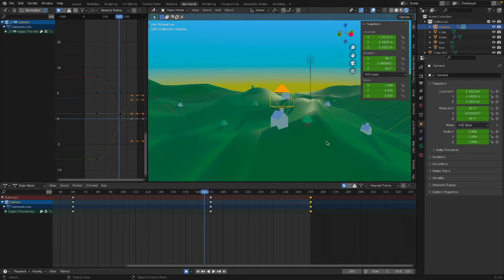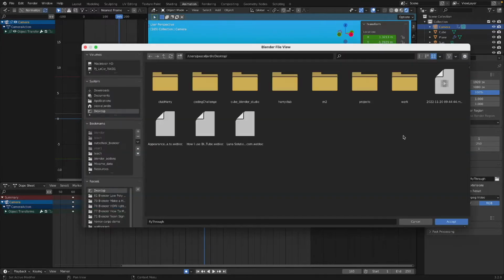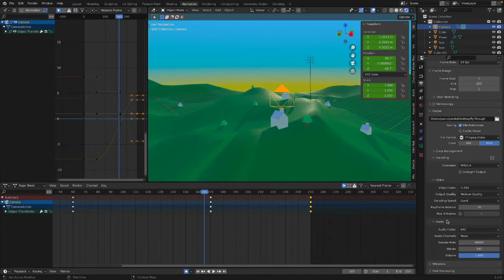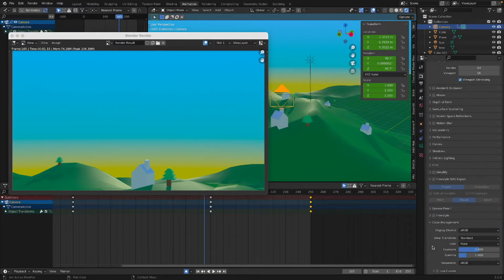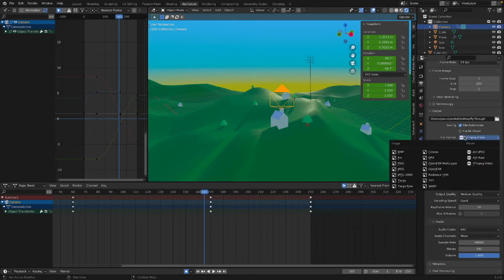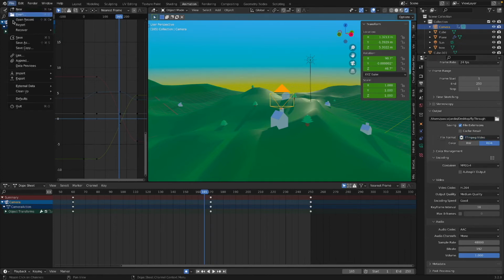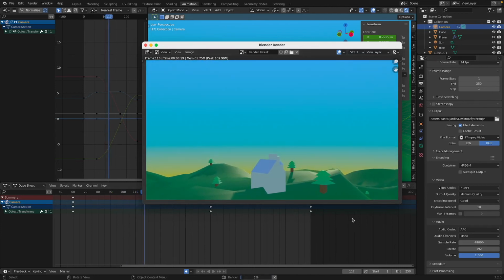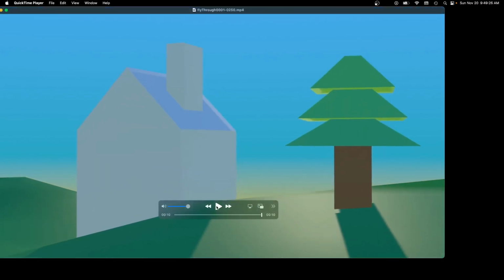Blender How To Render Animation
In this Blender tutorial, we will be going over how to render your 3D models and scenes in Blender. Rendering is the process of creating the final output of your project, which can be a still image or an animation. We will start by discussing the different rendering engines in Blender, including Cycles and Eevee, and their respective advantages and disadvantages. Then, we will go over the render settings, such as resolution, sampling, and output format. We will also cover the various options for rendering animations, including setting keyframes, adding motion blur, and rendering in batches. Finally, we will discuss tips and tricks for optimizing your render times and achieving the best possible results. By the end of this tutorial, you will have a thorough understanding of how to render your Blender projects with confidence.

by “Blender How To Render Animation"